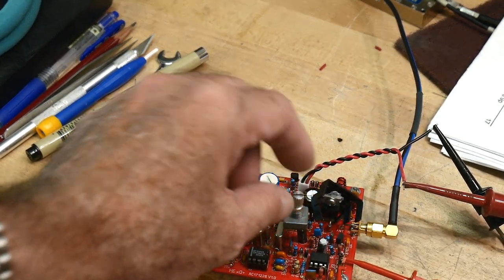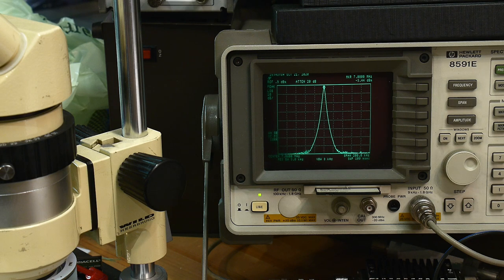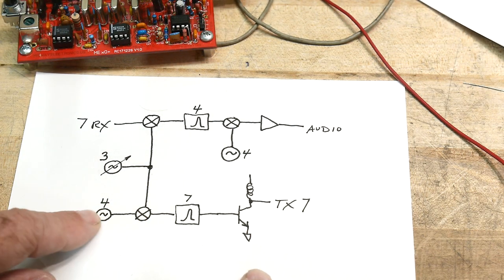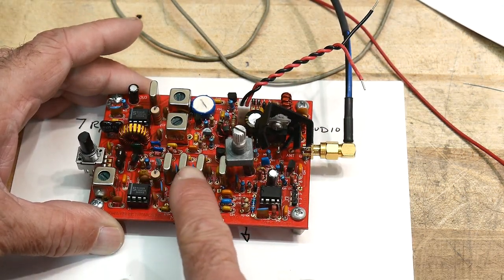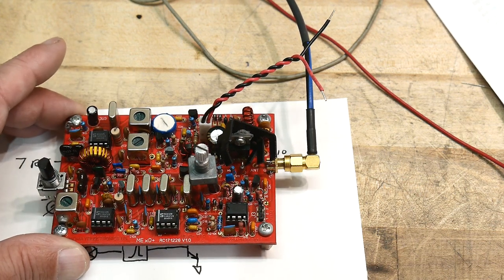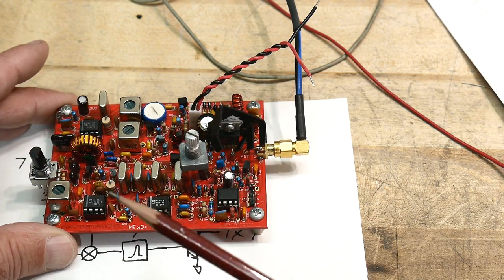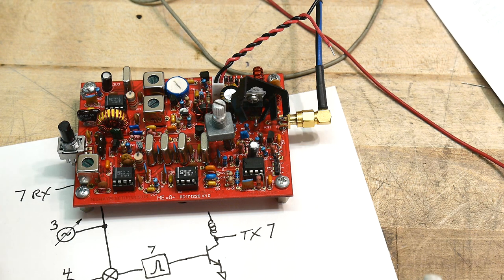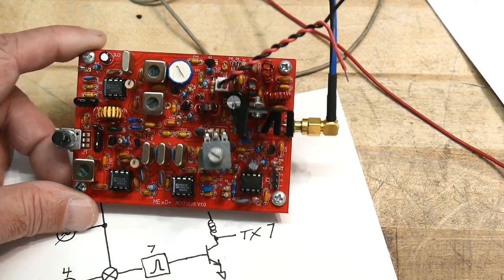#629 ME40+ 40 Meters Transceiver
Episode 629
A nice superhet transceiver for 40meters. A look at the design, schematics, block diagram. Measurement and alignment of the transmit section. Before you comment about using scope probes, my next video will address that.